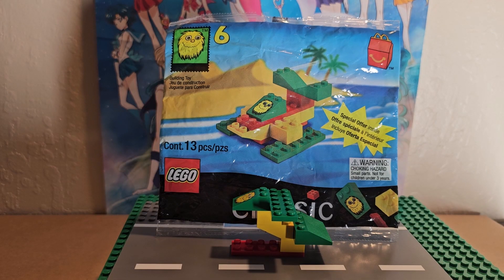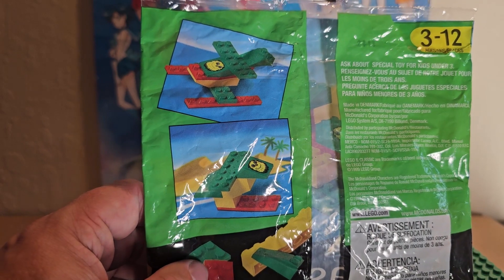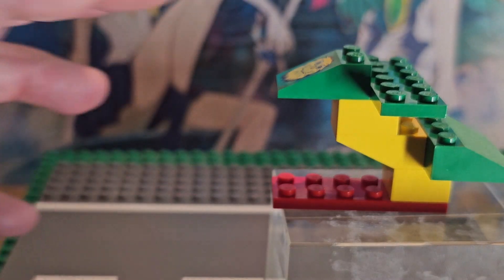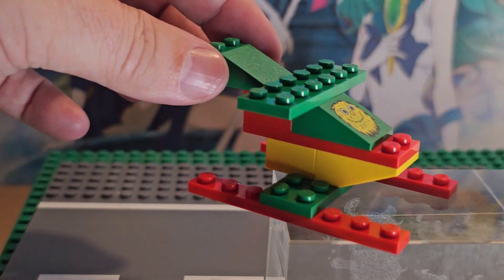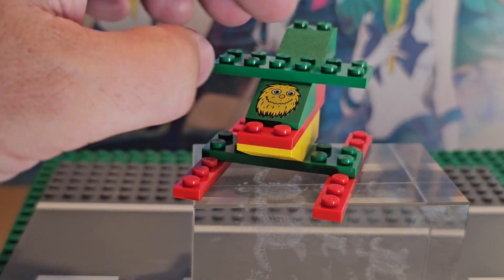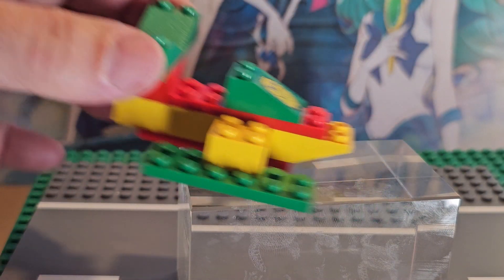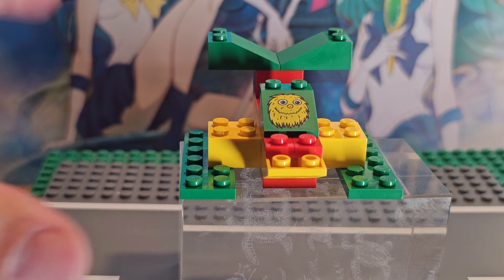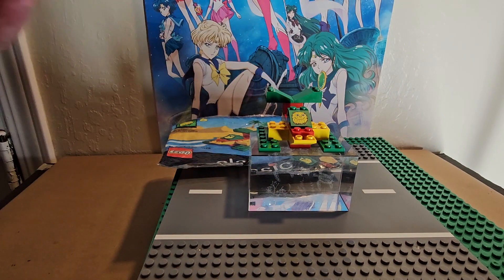McDonald's 1999 Lego Happy Meal Set #6 Review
Hi Thanks for stopping by in todays episode we are looking at a Happy Meal Toy from McDonalds's from 1999.  This is a Lego set.  This is the 6th of 8 sets we will be looking for the whole series.  The set contains 8 Happy Meal Bags.  This is a Review episode, so we will look at the set and talk about the pros and cons.